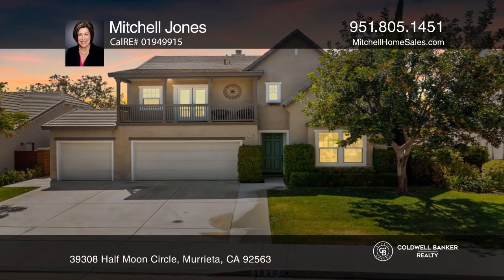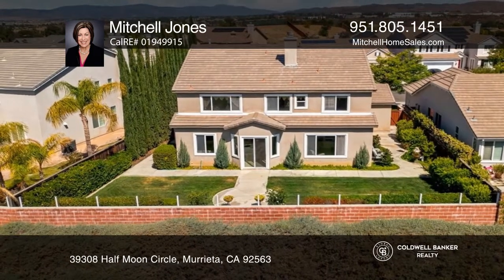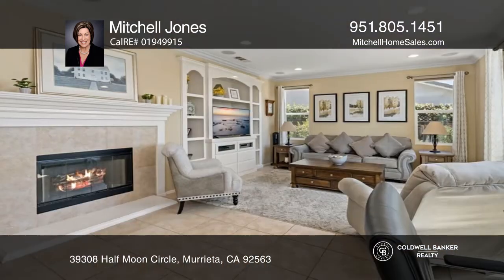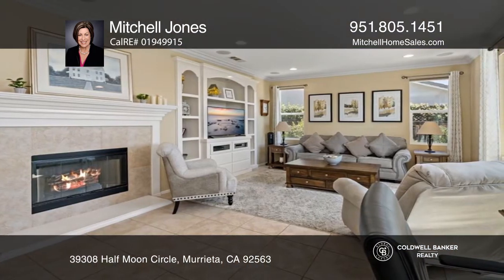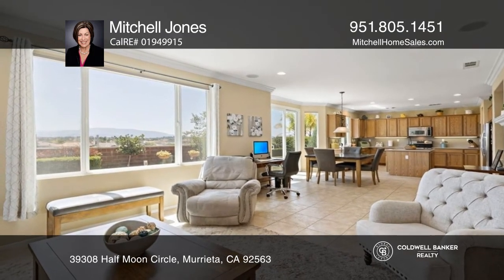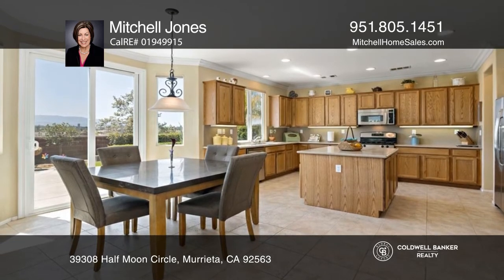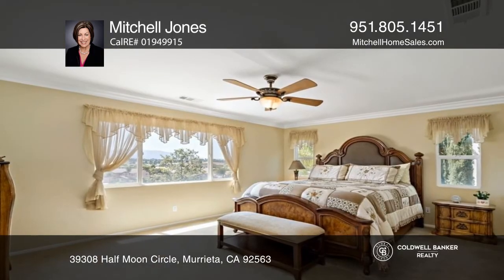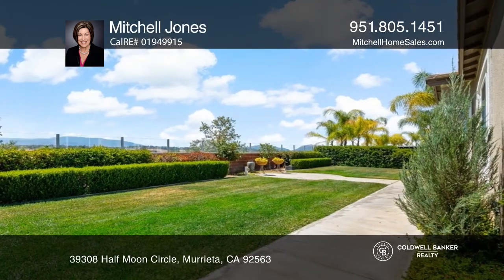39308 Half Moon Circle Murrieta, CA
39308 Half Moon Circle, Murrieta, CA

This stunning home with expansive views is located on a cul-de-sac in the highly desirable Central Park community. This Pulte-built home is truly an entertainers delight where the journey starts from point of entry. The extra tall two-story ceilings and upper windows allow for plenty of natural lig